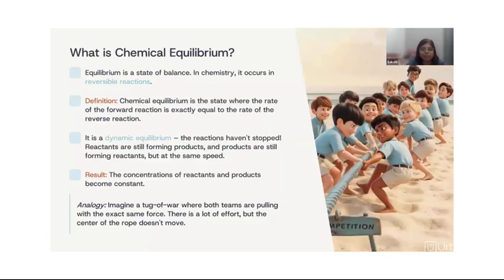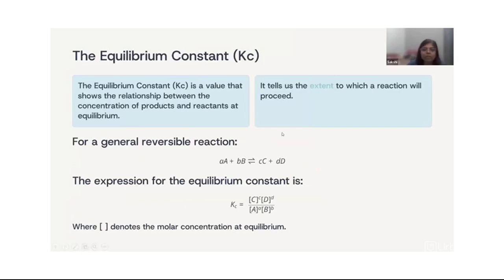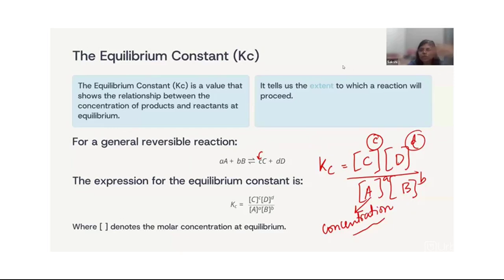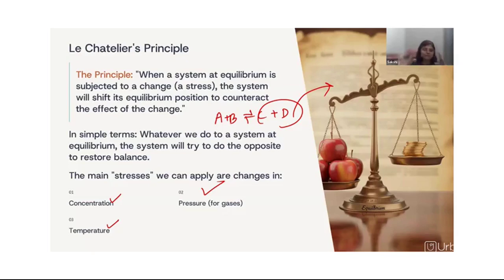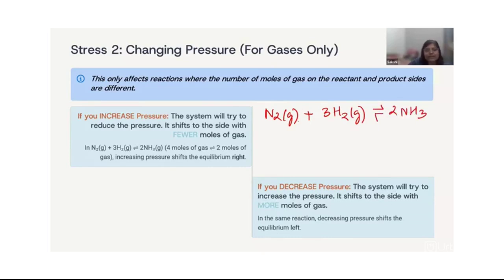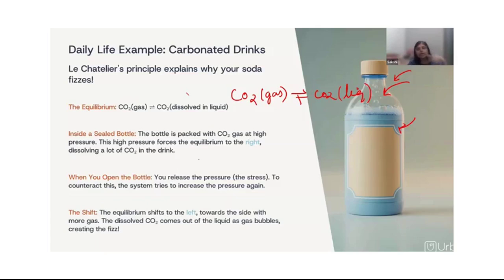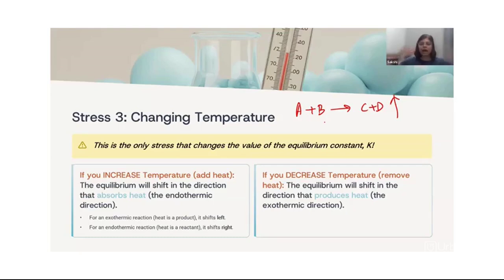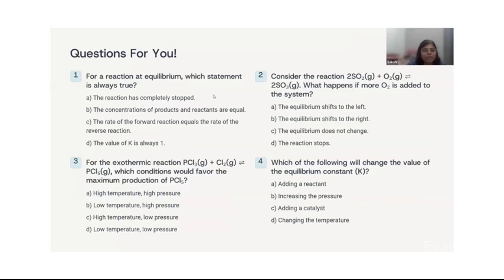The Balancing Act of Chemical Systems | Sakshi S.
Learn about "The Balancing Act of Chemical Systems" from Sakshi S.. This is a concept from CBSE - Class 11 - Chemistry - Equilibrium - Equilibrium constant and Le Chatelier's principle.